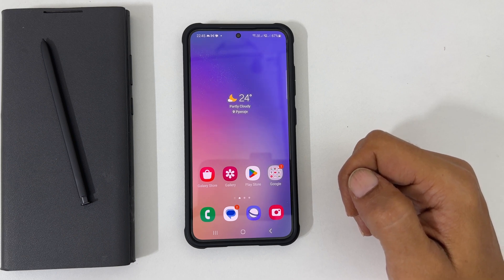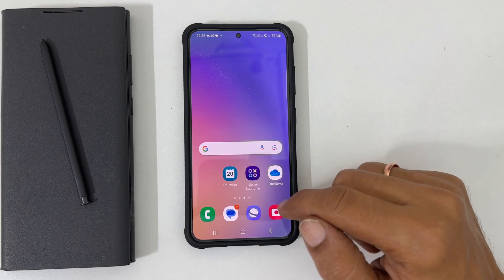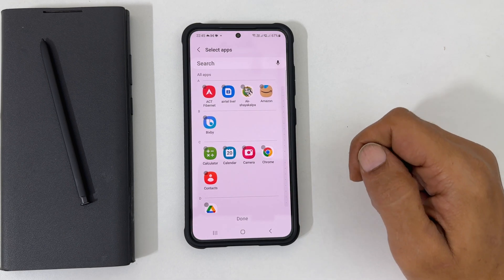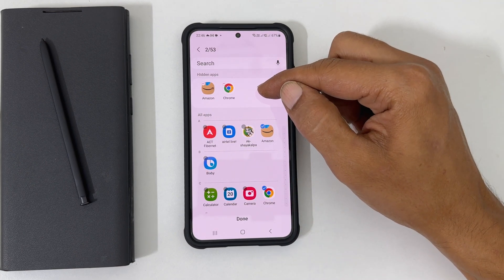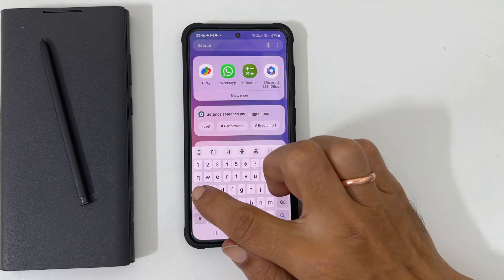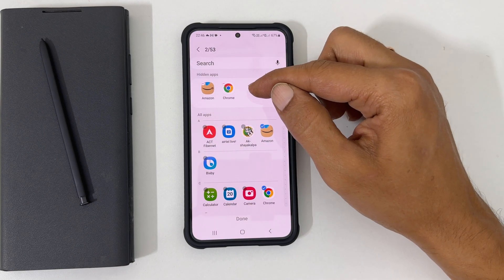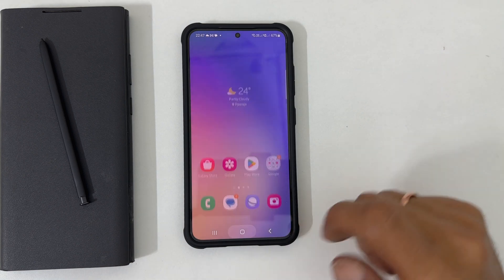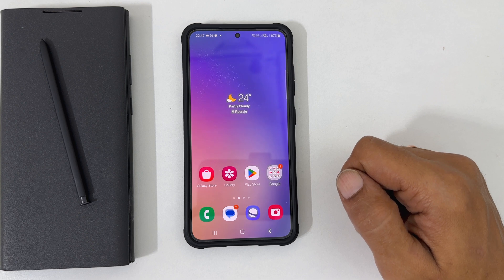How to hide apps in Samsung Galaxy S23, S23 Plus and S23 Ultra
Quick video on how to hide apps in Samsung Galaxy S23, S23 Plus and S23 Ultra.